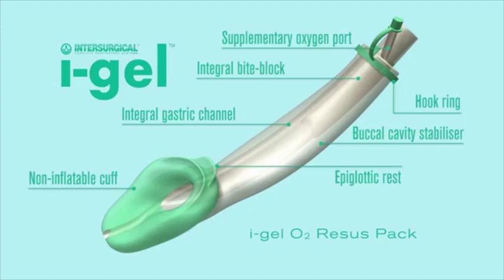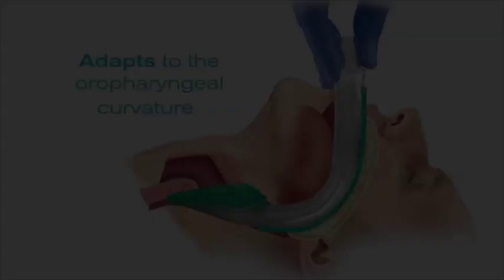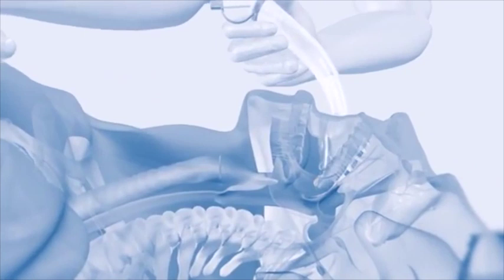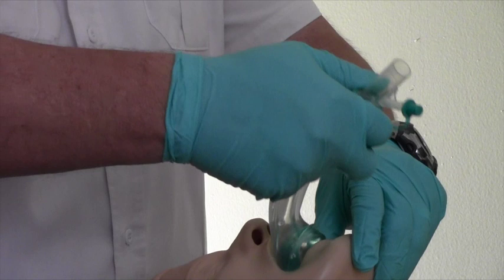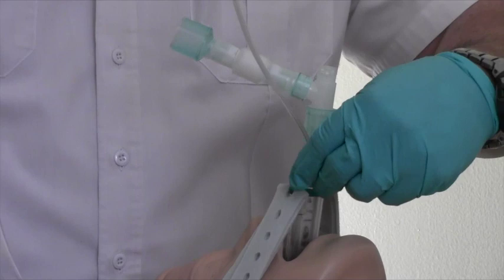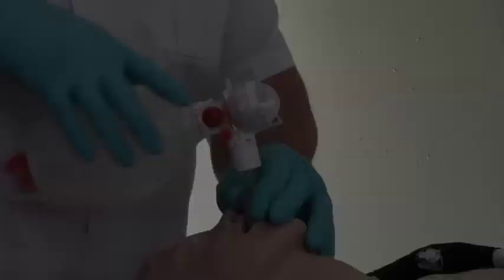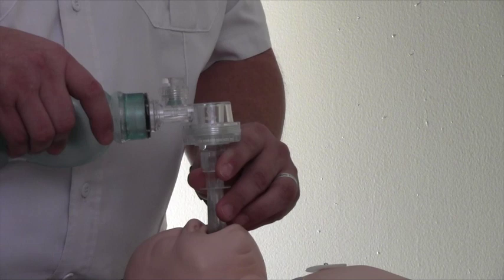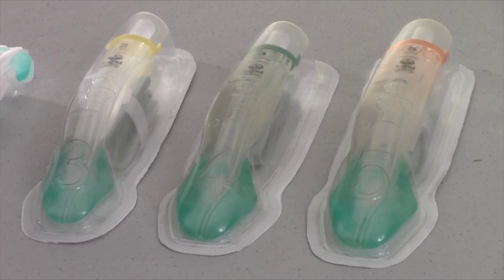How to use the iGel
The WCEMS take on how to use the iGel.